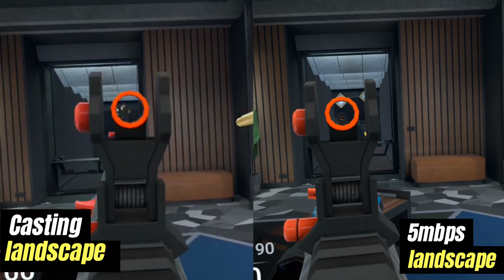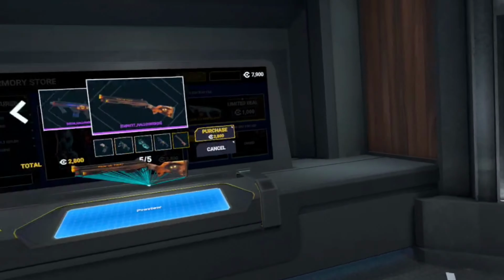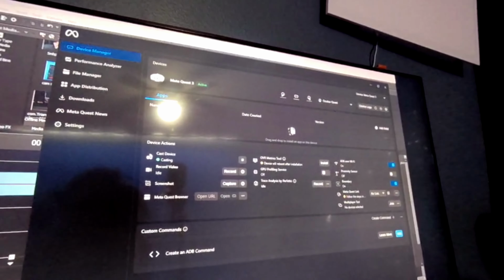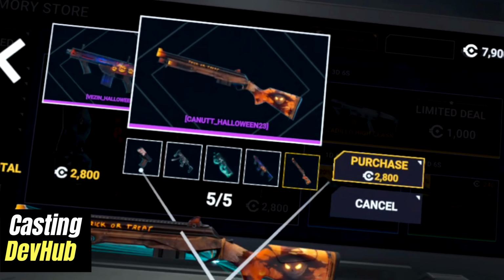Comparing All Meta Quest 3 Recording Settings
Comparing all of the Meta Quest 3 Recording Settings. This maxes out at 4k 60FPS. How to unlock meta quest 3 advanced camera settings is explained and How to record at 4k on Meta quest 3 is showcased.

Track Name.